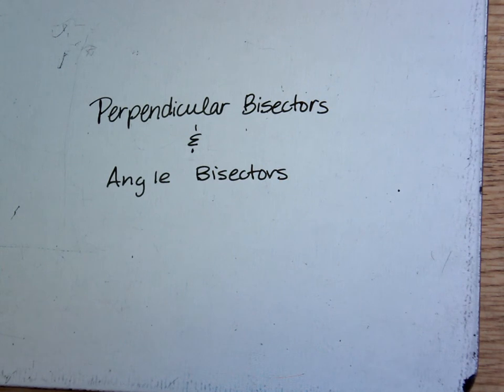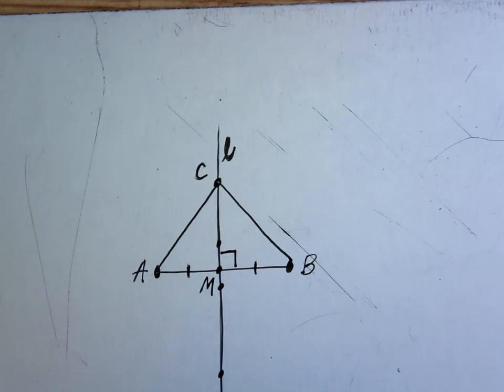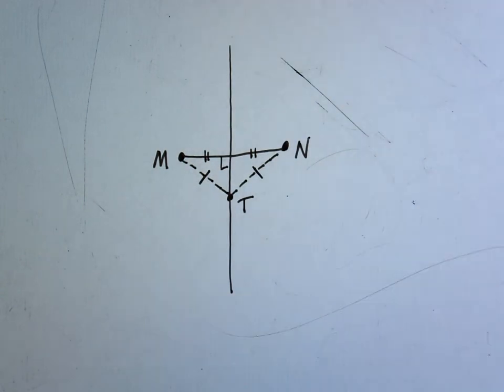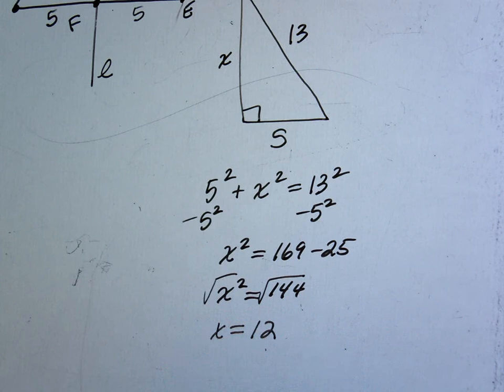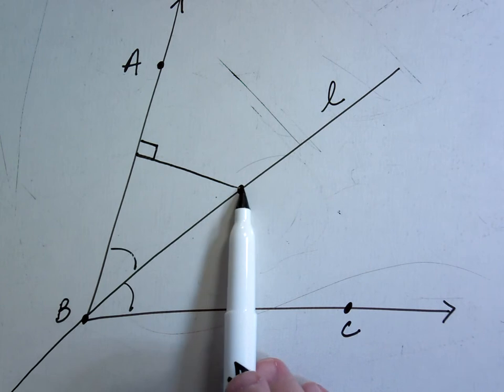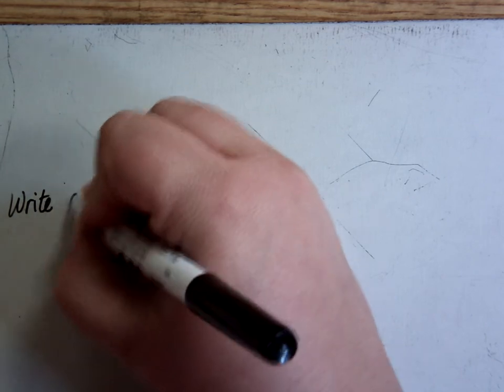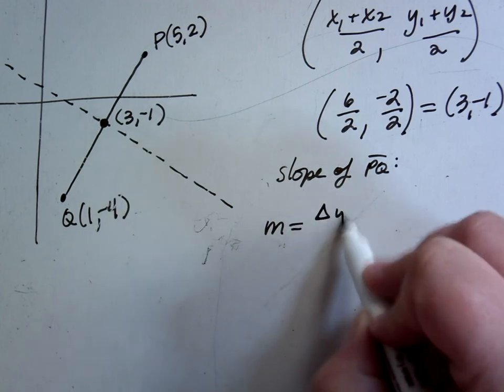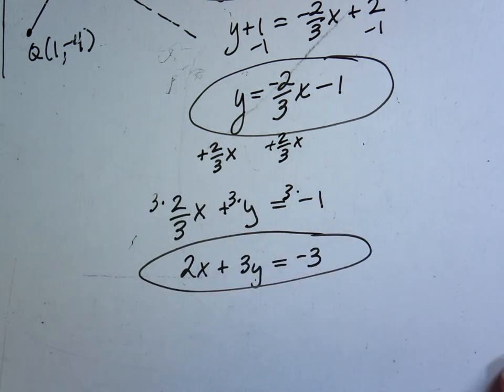Perpendicular Bisectors and Angle Bisectors